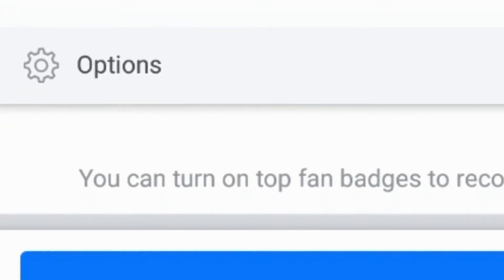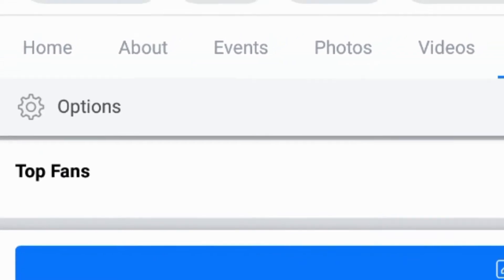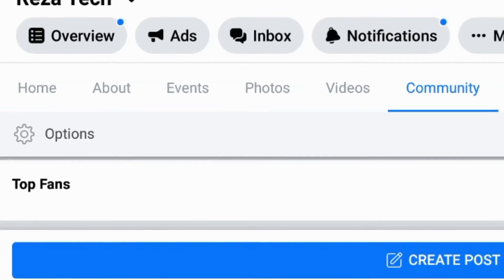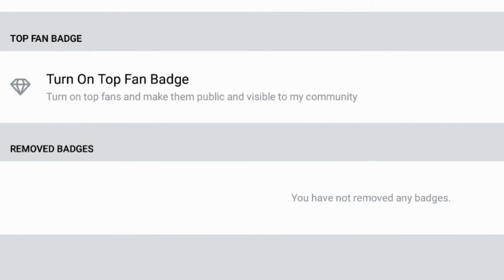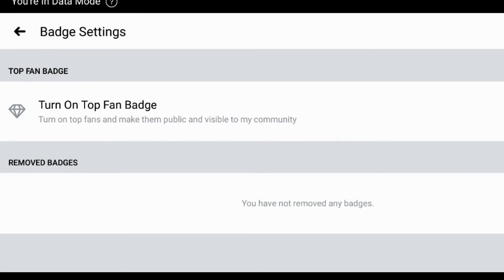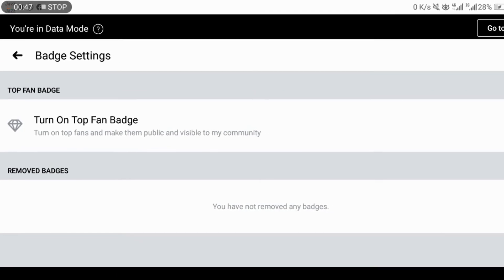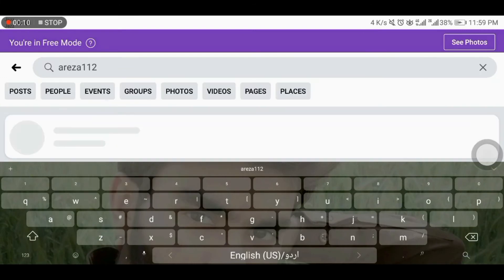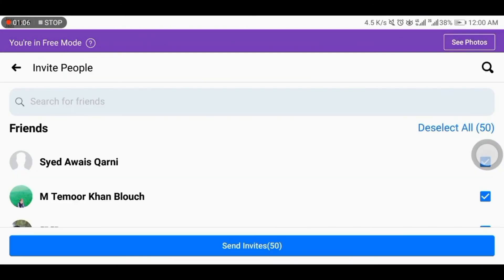Facebook Give me Fan Button